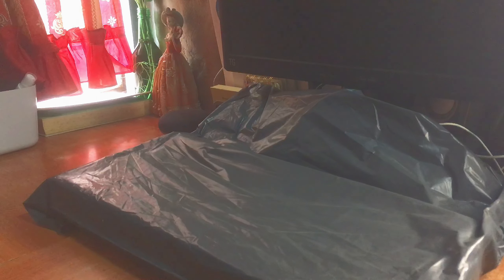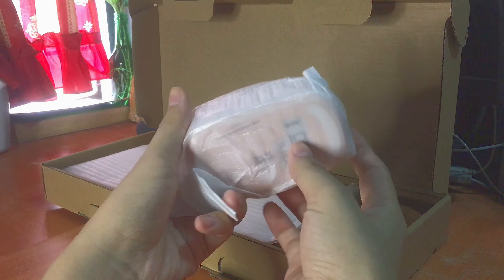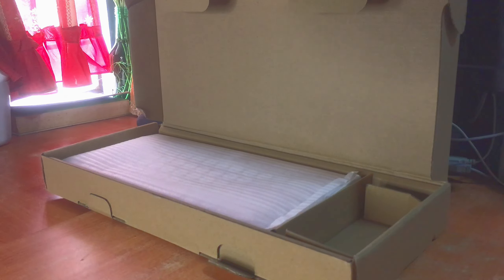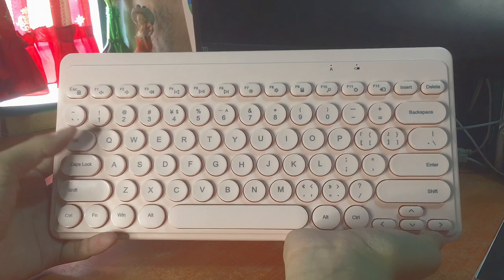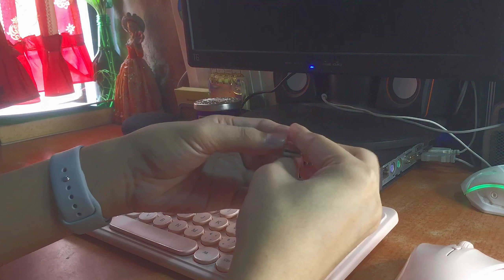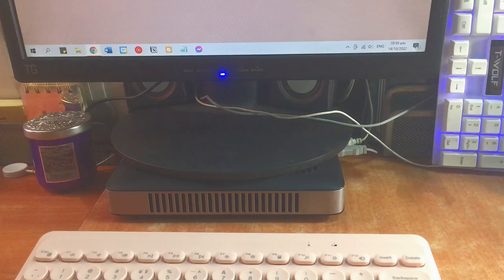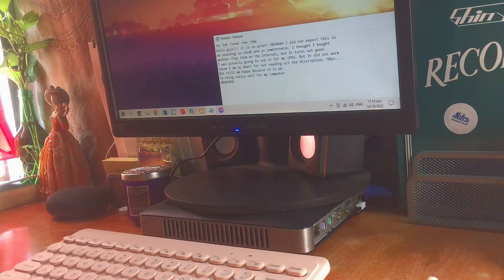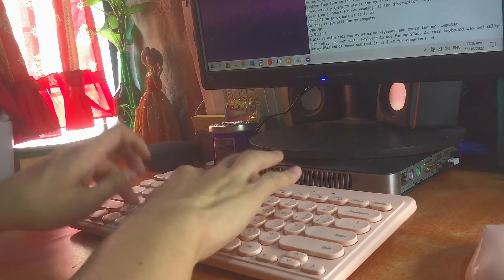⌨️ UNBOXING MY NEW KEYBOARD 😍 IS BOW WIRELESS KEYBOARD WORTH IT? | hel frae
☁️ links ☁️
🪷 Where I bought the Keyboard? 🪷

If you loved this video and find it helpful, please don’t forget to support me by giving this video a LIKE 👍🏼, COMMENT 💌 with your opinion or video suggestions, and don’t forget to SUBSCRIBE ❤, and TURN ON THE NOTIFICATION BELL 🔔 for you to be notified in my next upload.
Have a magical day Sweet Creatures! See you in my next video. 😍

🧁 Sub count when Uploaded: 🥳 2,772 🥳 Thank you all for this!!! 🎉

🌱 HELPFUL LINKS 🌱
🪴 Sweatcoin 🪴

🤑 Make or receive free Money Online 🤑

Music Used in this Video is Licensed by Premium Vllo video editing app
This video is made using VLLO app. ]]]]]]]]]]